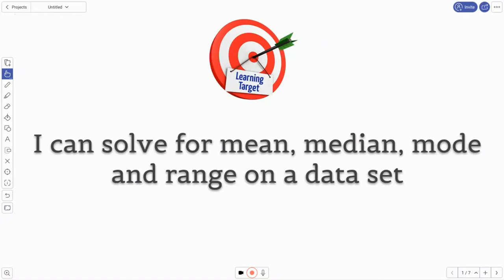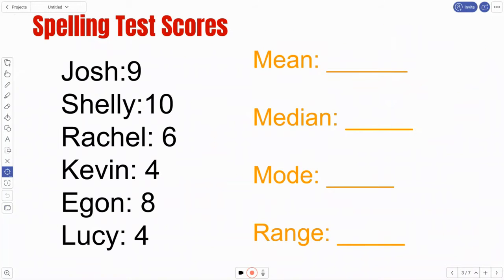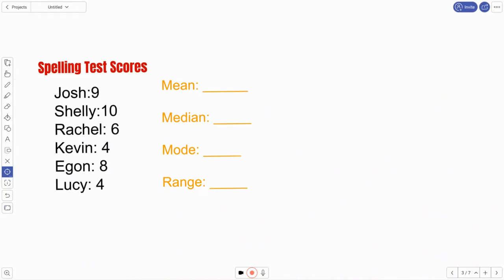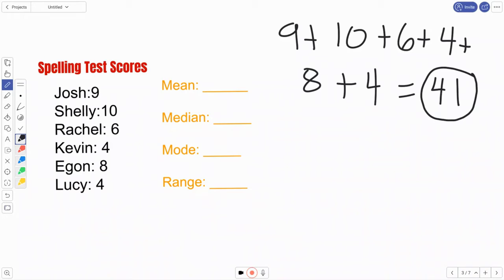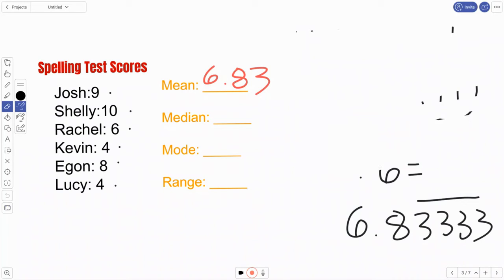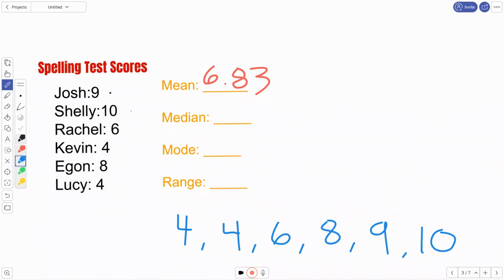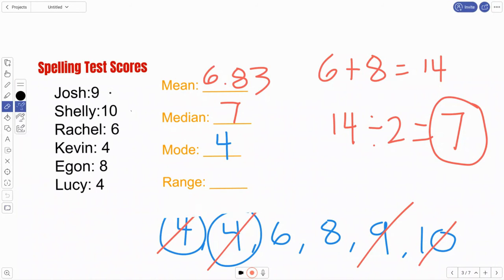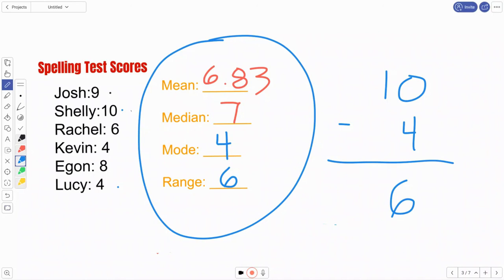Lesson 4.6: Practicing the 3 M's and Range